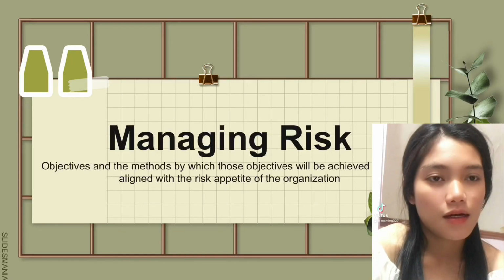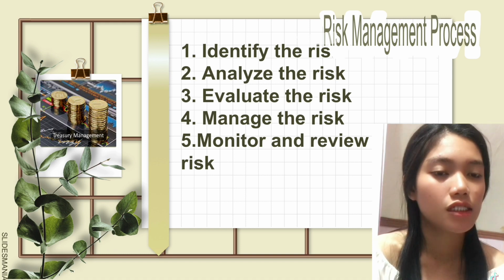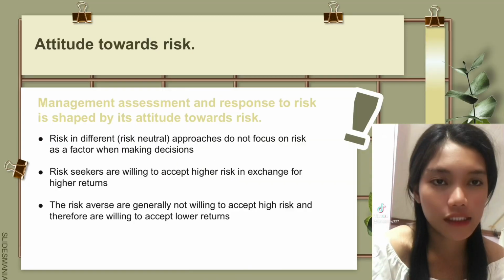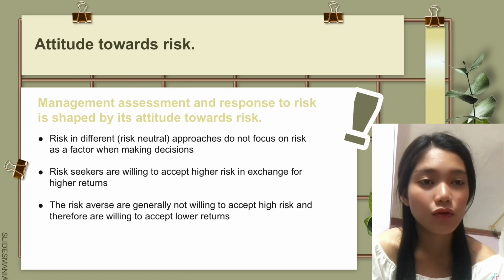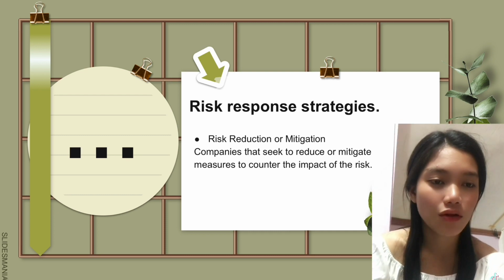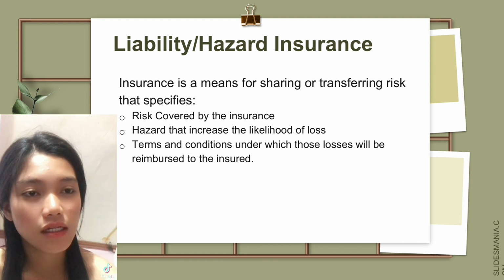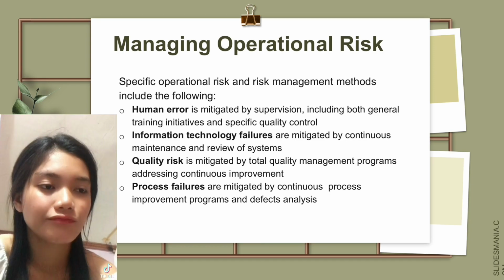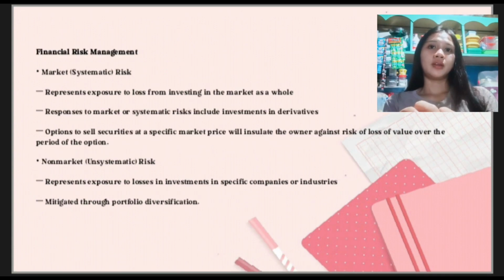Part 2 Managing Risk